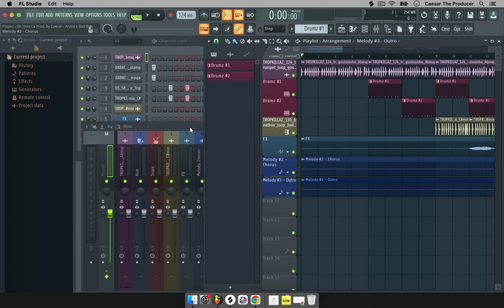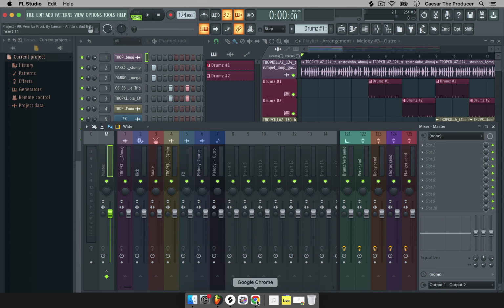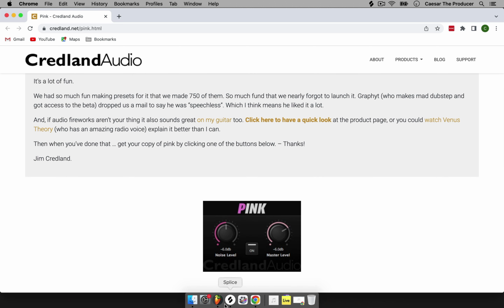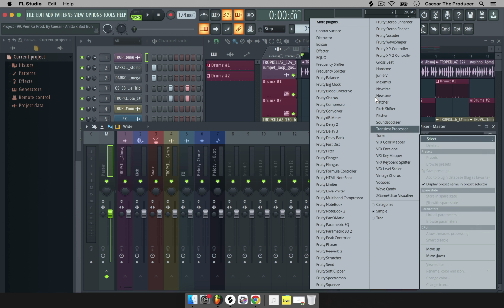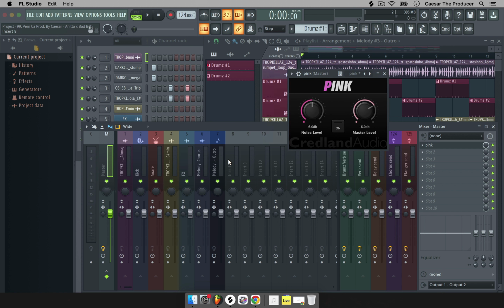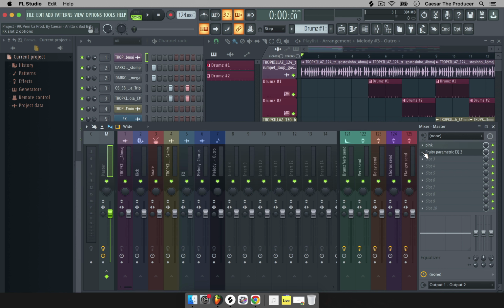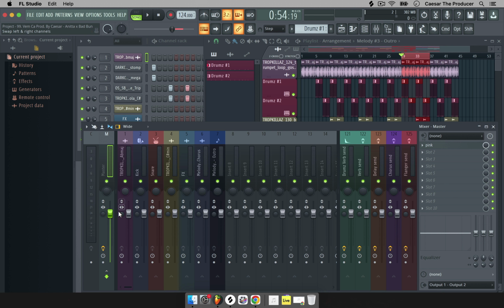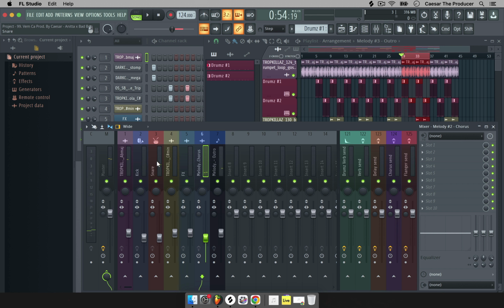Mixing On FL Studio - Balancing Volume Tracks - Part 4 - 23 - BAMMPI30D